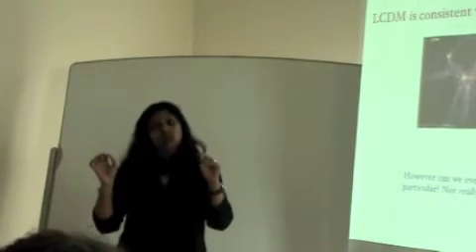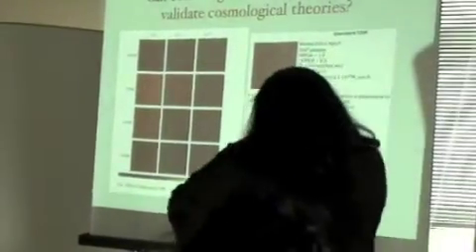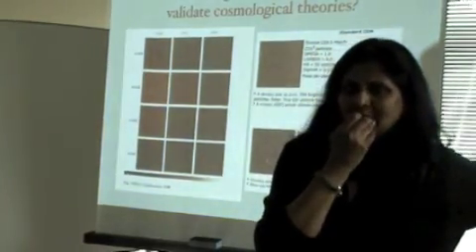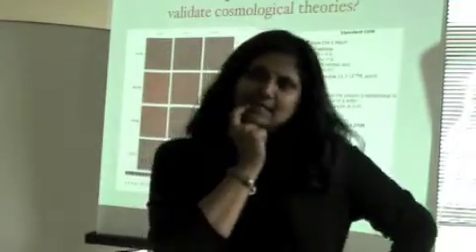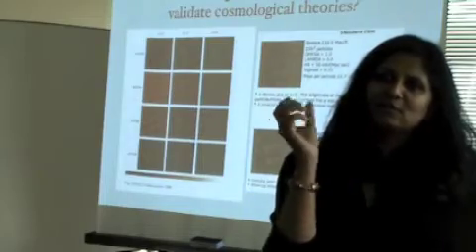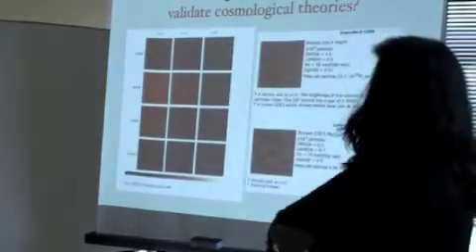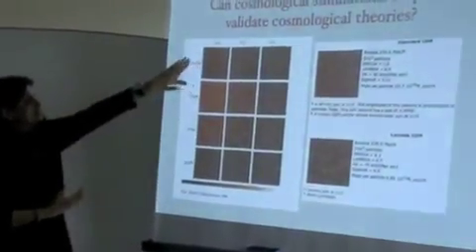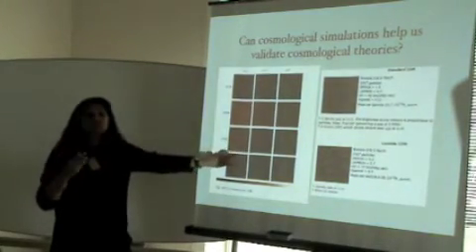Priya Natarajan 7 of 13 (talk)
"Epistemological Issues in Cosmology," talk at the Rutgers Philosophy of Physics Conference, April, 2010